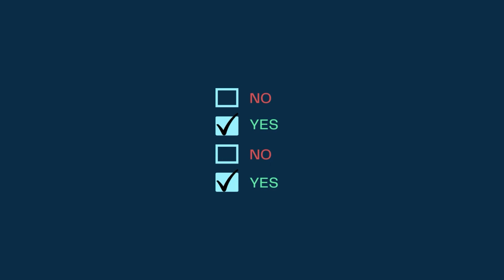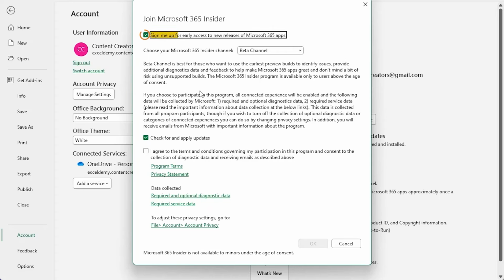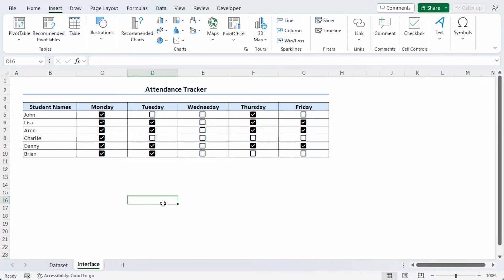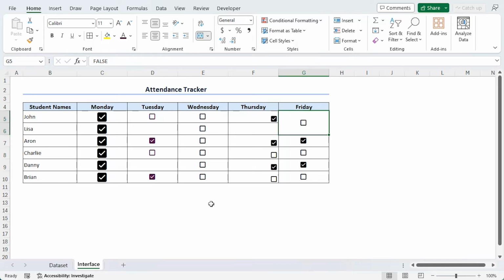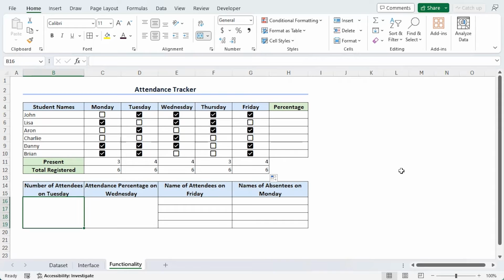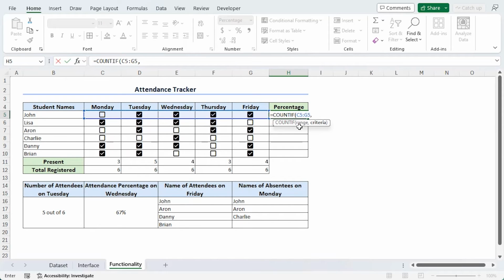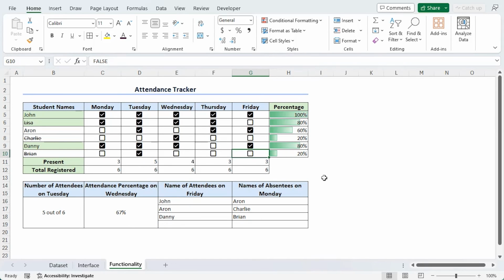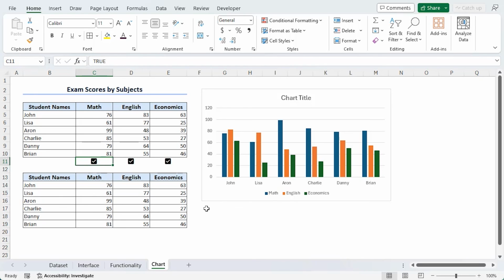🆕 Excel Checkboxes ✅ Tracking Data Made Simple!👌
In this video, I'll introduce Excel’s new and long-awaited feature: the checkbox. Previously you could insert checkboxes from Form Controls or ActiveX Controls, but now you can insert checkboxes directly inside the cell. In this video, I’ll guide you on inserting, formatting, sorting, filtering, and using the new checkboxes with Excel formulas and charts. One thing to note is that the new checkboxes are still a beta feature available in the Microsoft Office 365 Insider program. Hopefully, it will soon be released to the public. With practical examples and step-by-step instructions, you can effortlessly make a checkbox in your own Excel spreadsheets.

✨ ⯆ Resources:
Ctrl + Shift + L - To insert Filter
Alt + F1 - To insert Chart

0:00 - Intro
0:55 - Inserting checkboxes
1:28 - Accessing new checkboxes
2:48 - Using checkboxes
4:19 - Removing checkboxes
5:40 - Formatting checkboxes
6:29 - Applying sort and filter
7:39 - Calculations with checkboxes
13:04 - Using checkboxes with charts